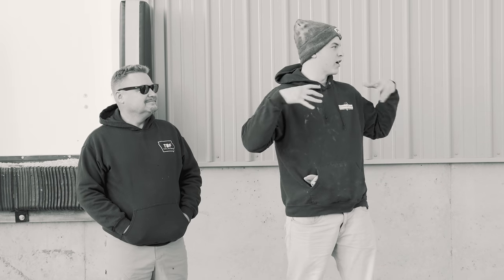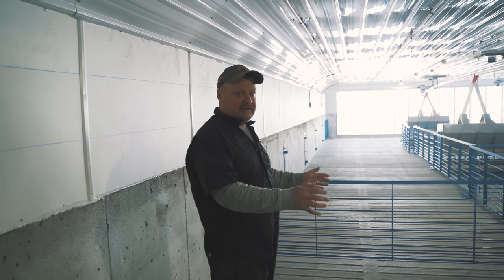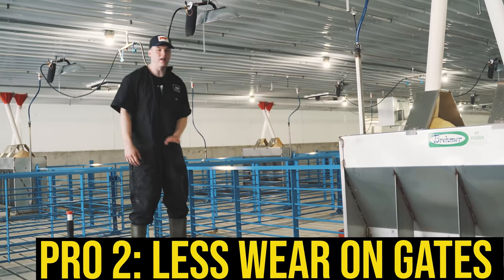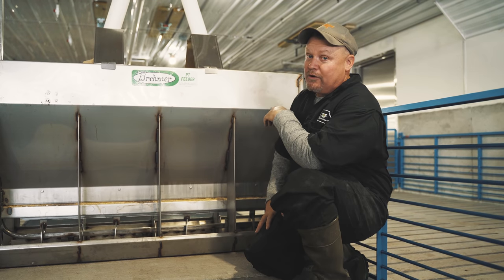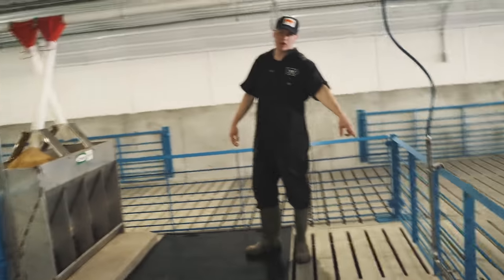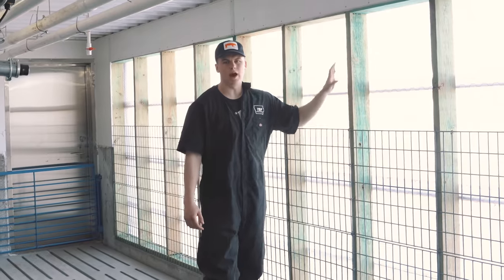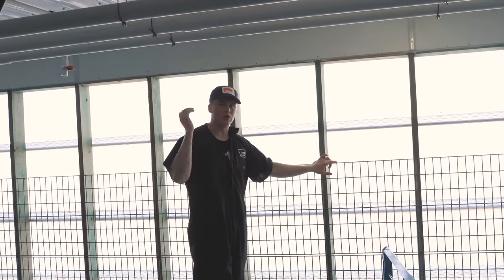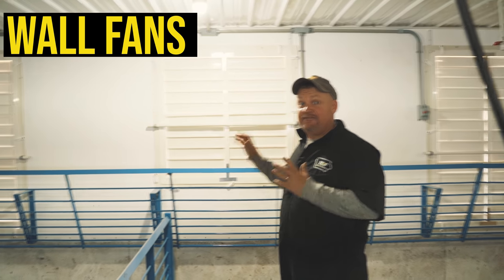Touring Our Brand New Modern Hog Barn Part 2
Video Topic: Touring Our Brand New Modern Hog Barn Part 2

Modern Hog Barn Tour : In this one the boys finally show you around the new hog barn. This is part 2 of the hog barn tour. We show you all around the inside of the hog barn. From the feeders to the gates. Thank you to everyone who has supported us from the very beginning! Glad we could bring you along for the whole build. This is just the beginning! Welcome To This’ll Do Farm!